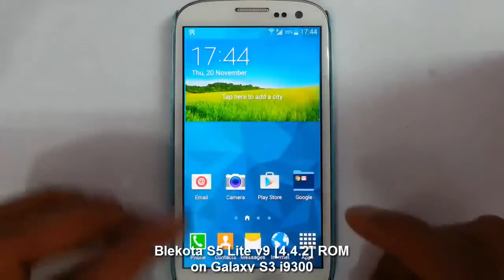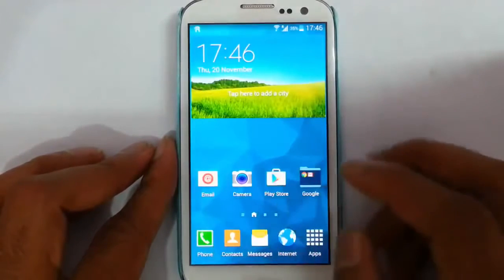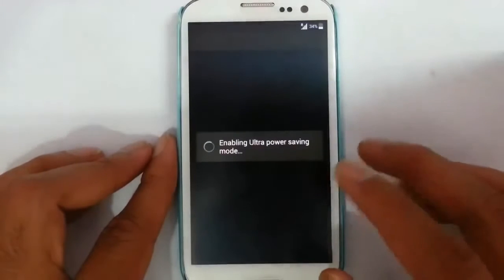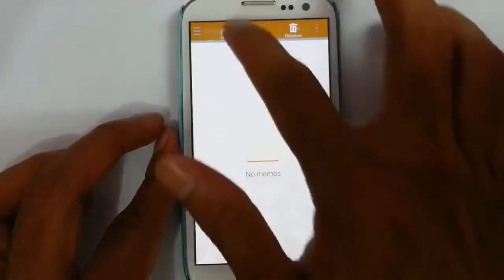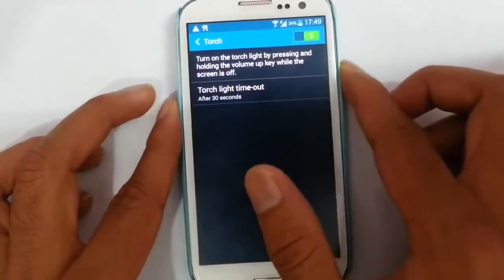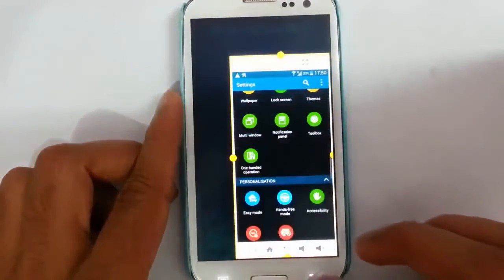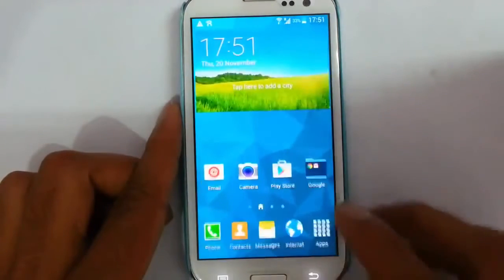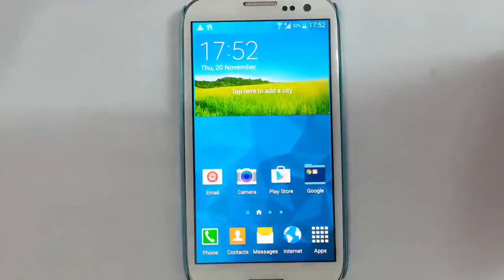Blekota S5 Lite v9 [4.4.2] ROM on Galaxy S3 i9300 - Review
This video will show you a review of Blekota S5 Lite v9 [4.4.2] ROM on Galaxy S3 i9300.